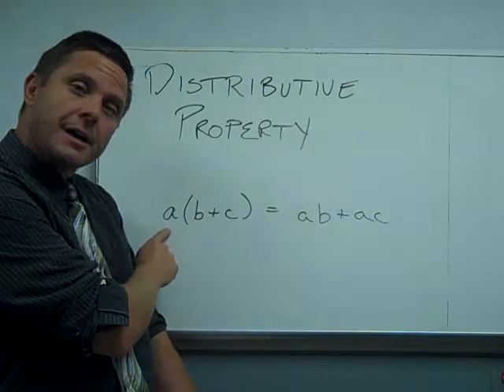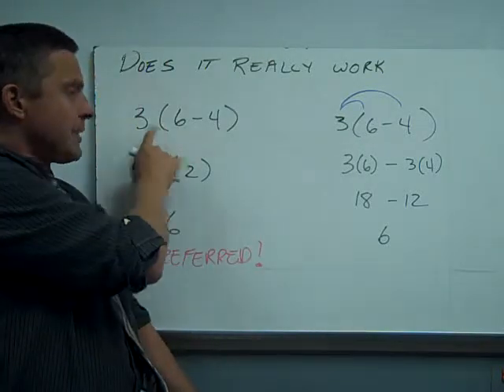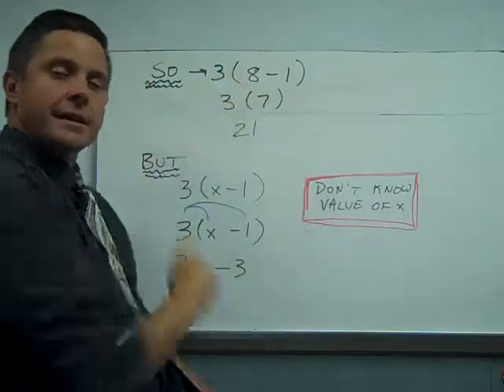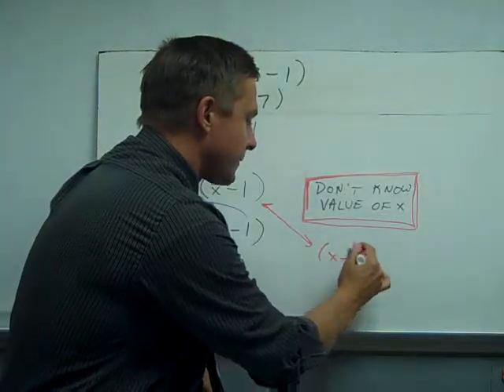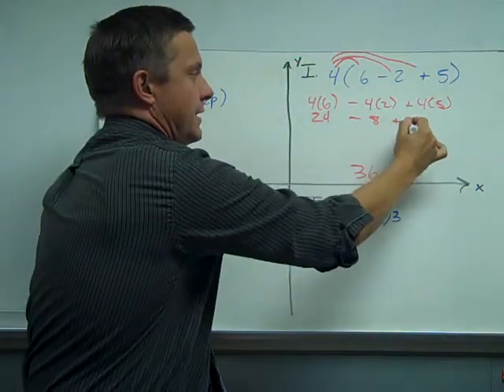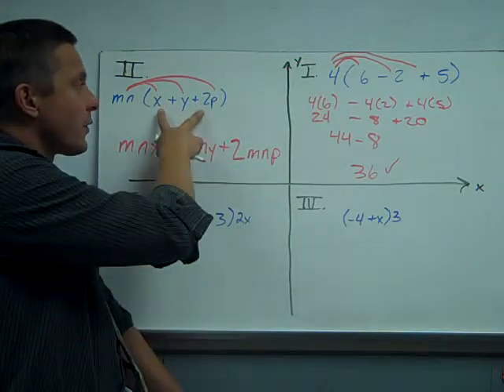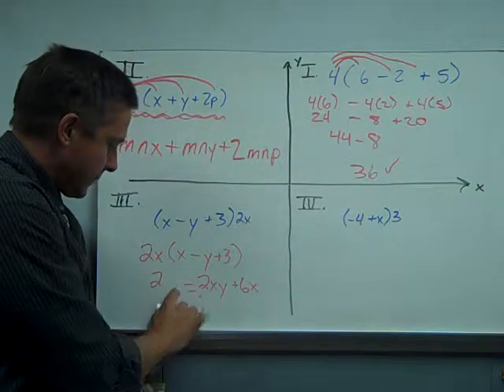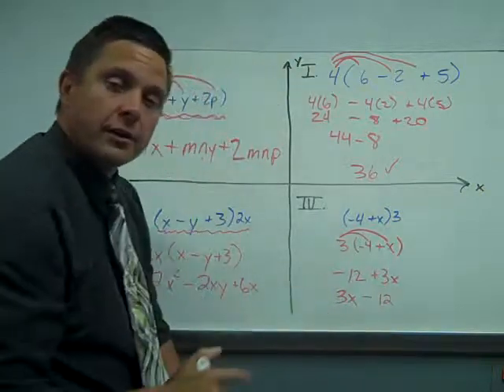Distributive Property -- Juda math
Distributive Property